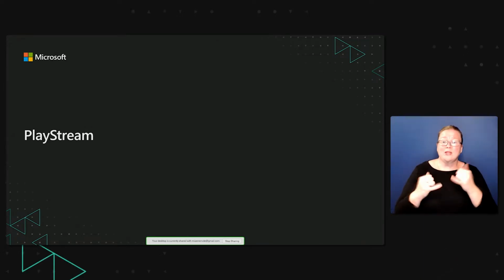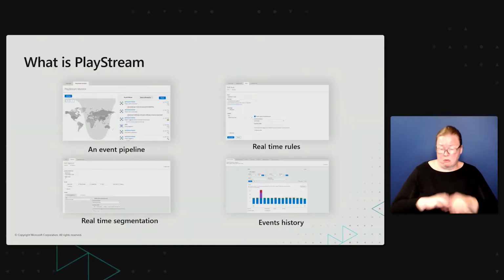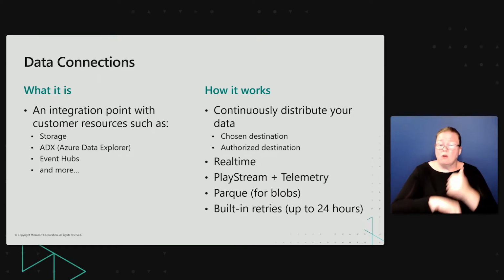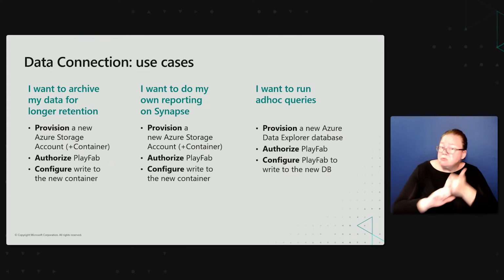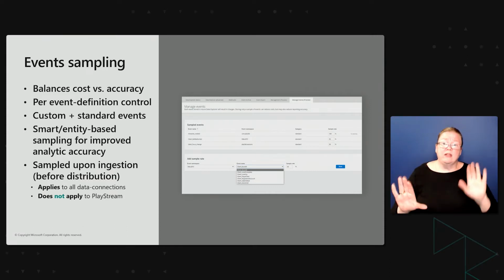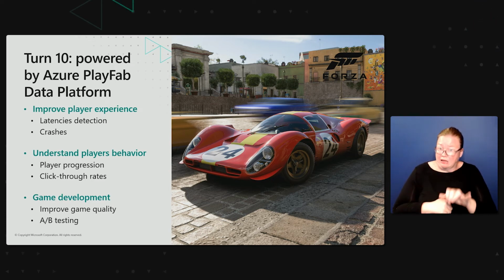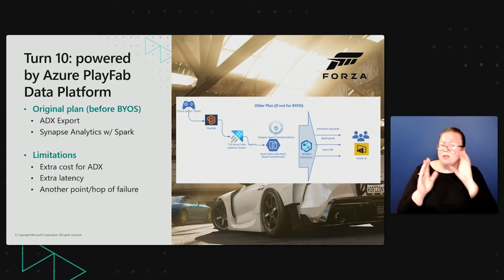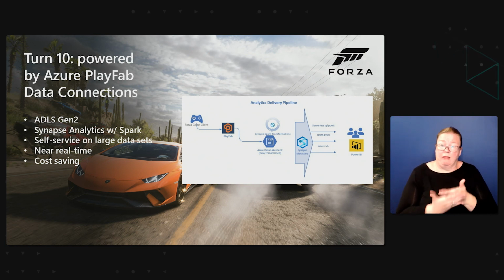[ASL] Improve Player Experience with the Azure PlayFab Data Platform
Use the Azure PlayFab Data Platform to generate insights about player engagement, understand player behavior, and help you make improvements to game quality. Track latency, crashes, player progression and click-through rates, and write PlayStream and telemetry events to the storage account of your choice.